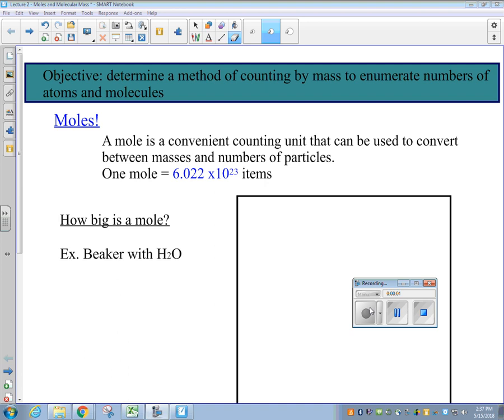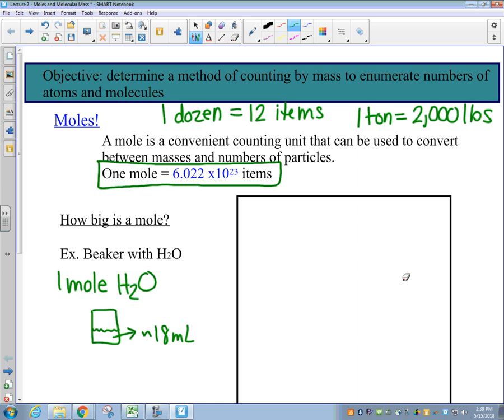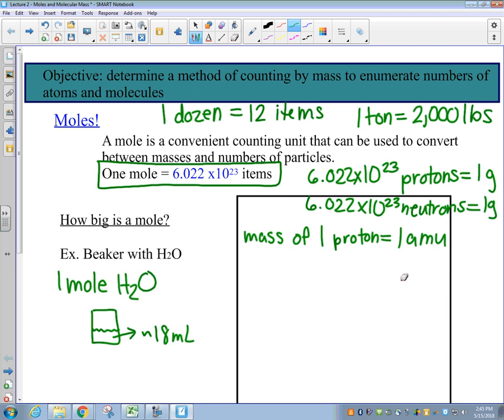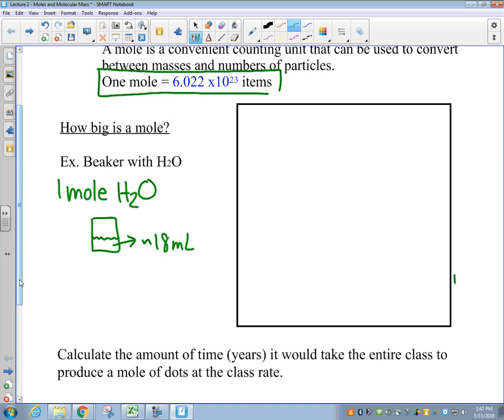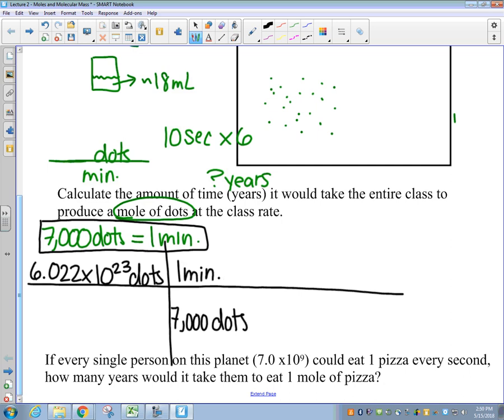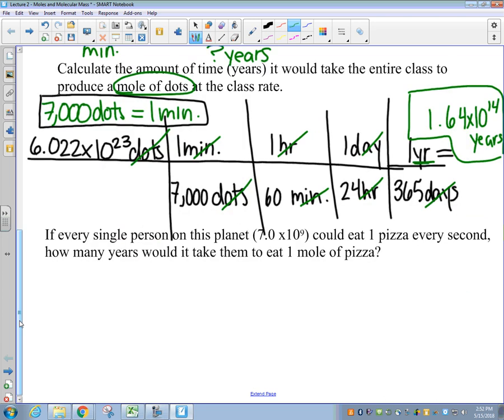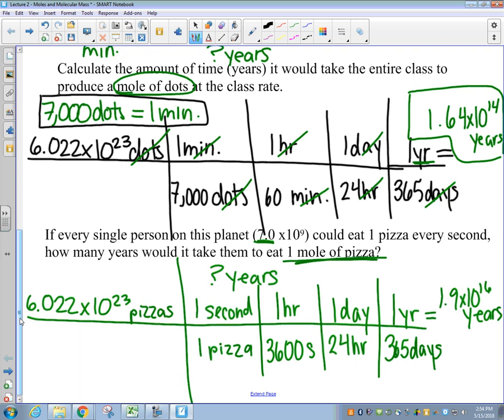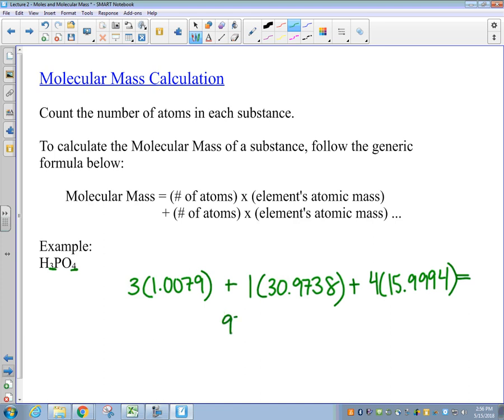Lecture 2 Moles and Molecular Mass